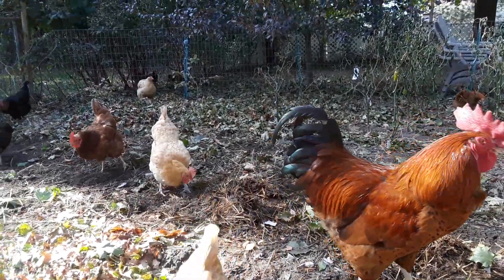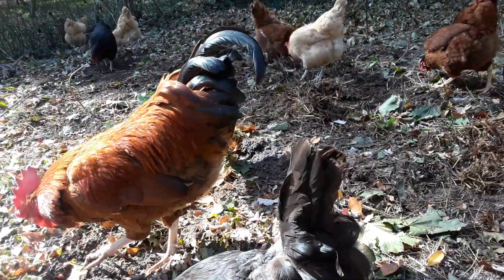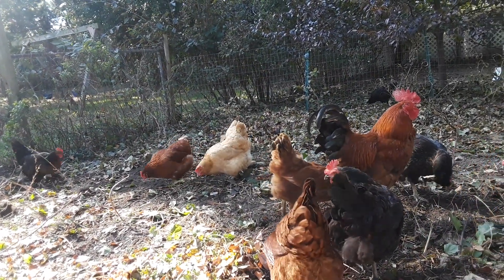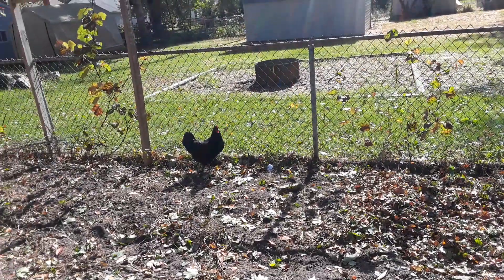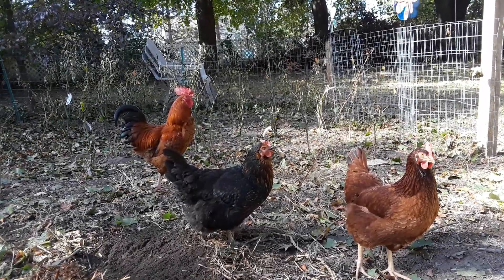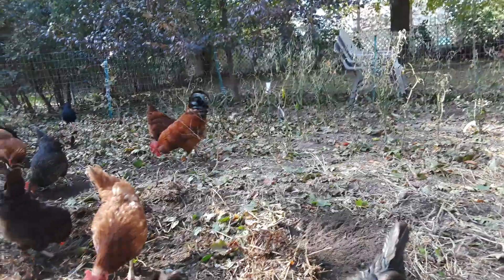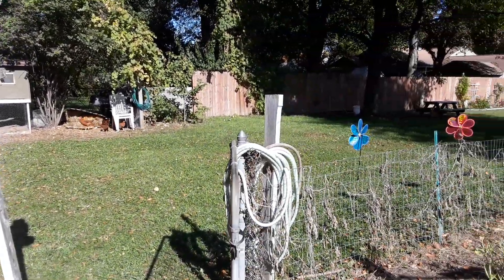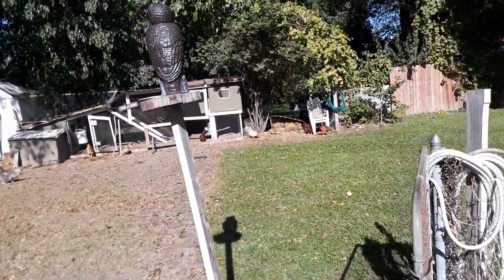Just a chicken video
Winterizing the back yard and letting the chickens do their thing.